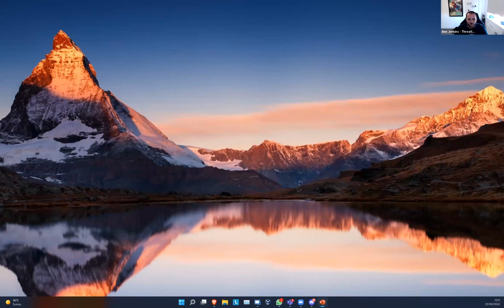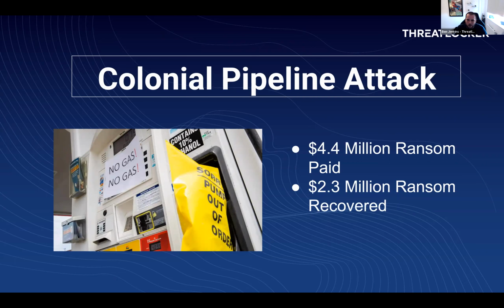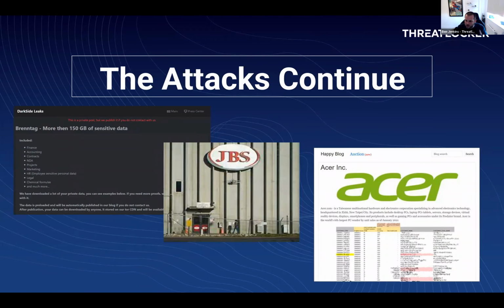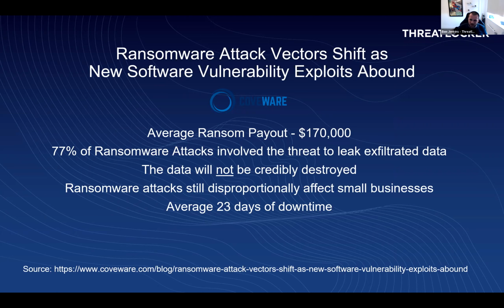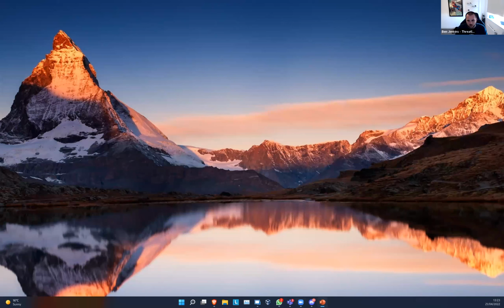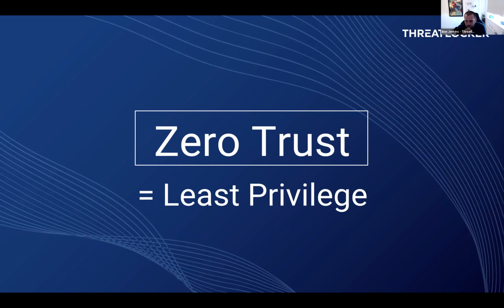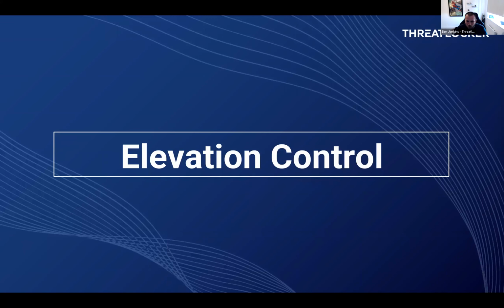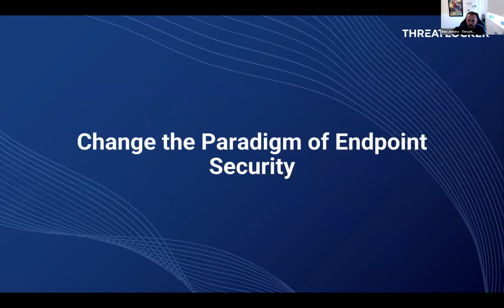De-Mystifying "Zero Trust" and It's Role in Cyber Security